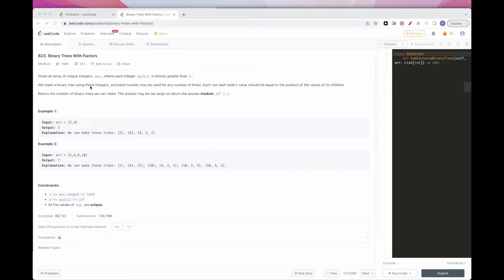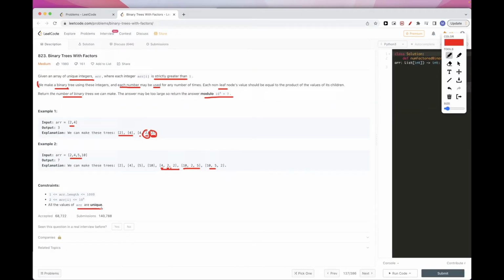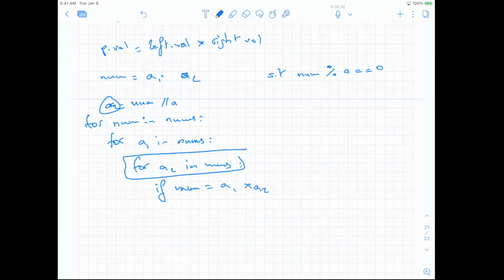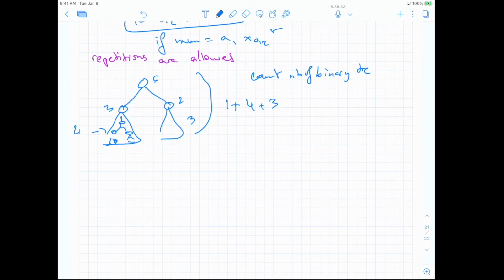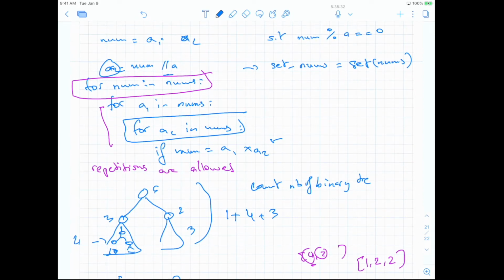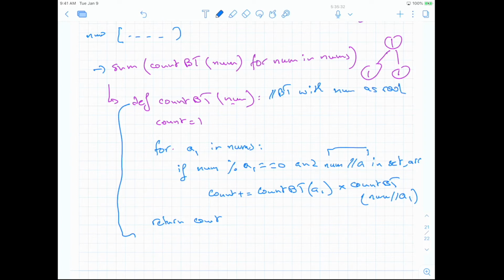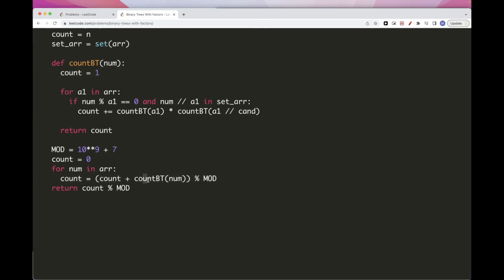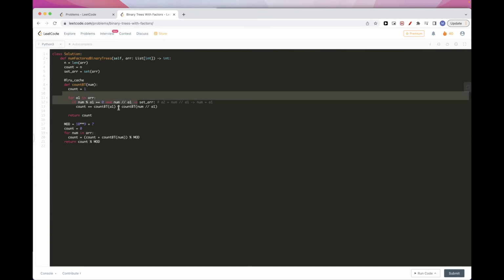Leetcode 823: Binary Trees With Factors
Topics: Array, HashTable, Dynamic Programming
Difficulty: Medium